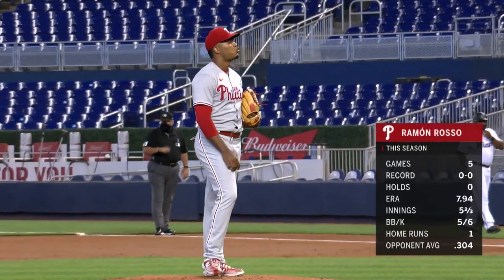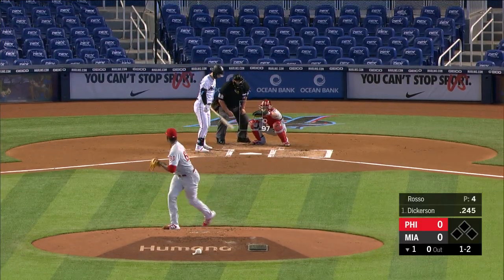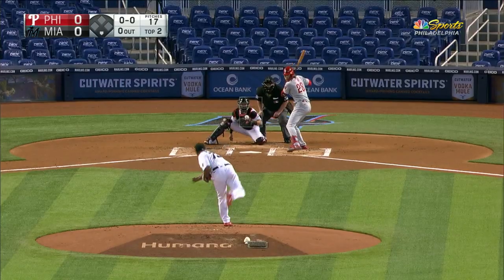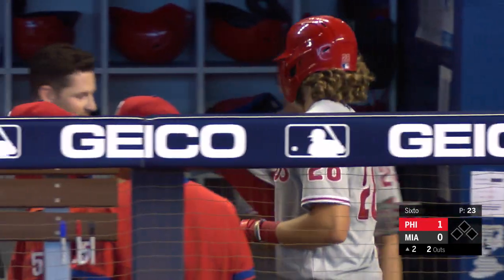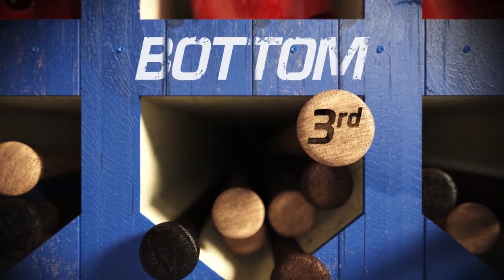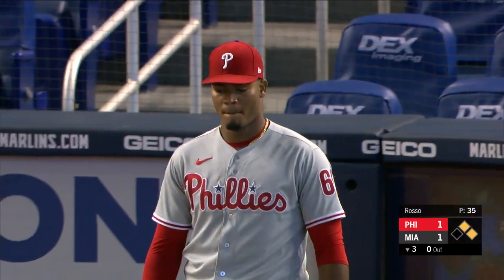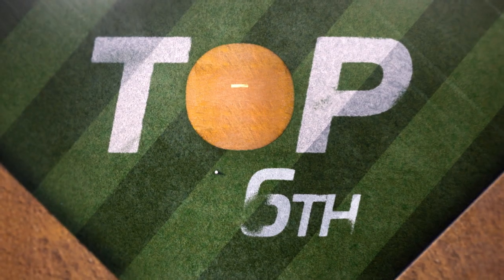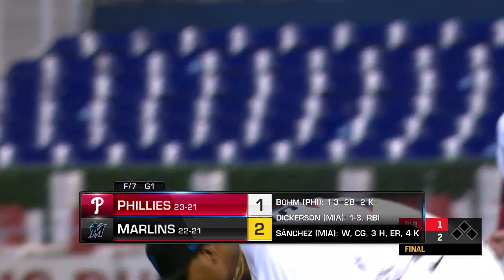Sixto Sánchez shines in 2-1 win | Phillies-Marlins Game Highlights 9/13/20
Sixto Sánchez struck out four and pitched all seven innings in the Marlins' 2-1 win over the Phillies in Game 1 of a doubleheader | 9/13/20